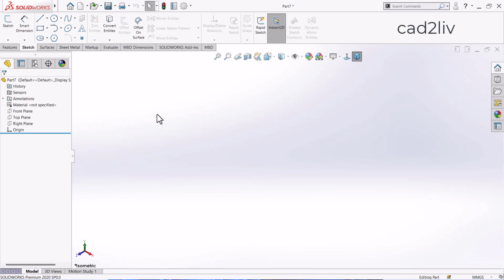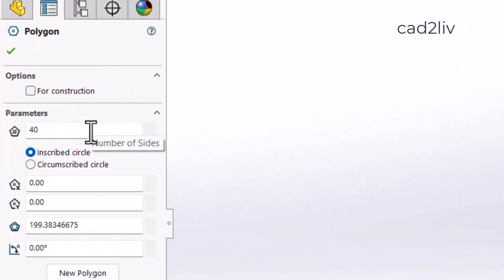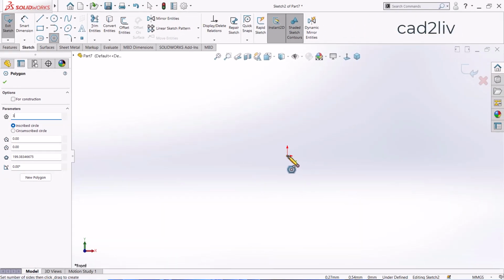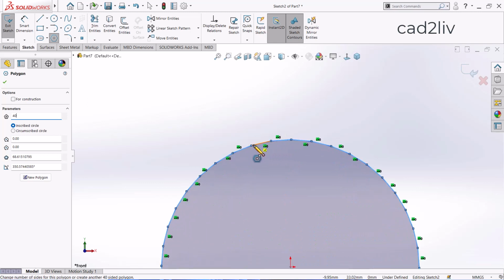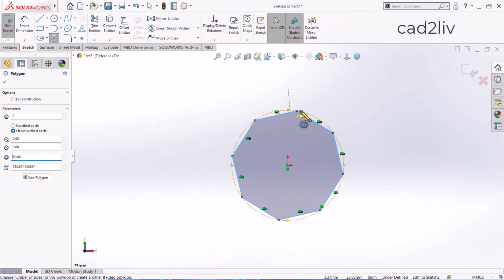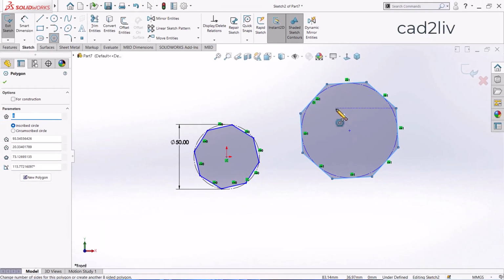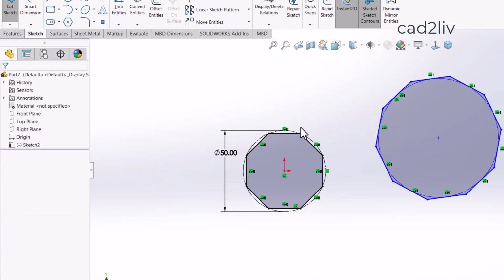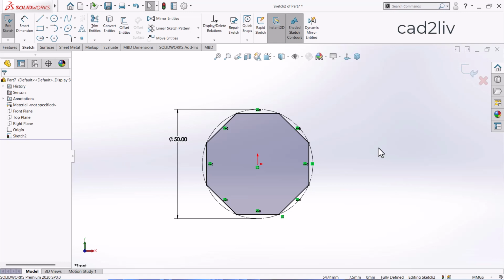SolidWorks Polygon Command: Master Multi-Sided Shapes FAST!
Unlock the power of creating precise multi-sided shapes in SolidWorks with this comprehensive tutorial on the Polygon command! Whether you're designing nuts, bolt heads, gears, or complex geometric patterns, the Polygon tool is indispensable for efficient and accurate modeling.

In this video, we'll guide you through:

Basic Polygon Creation: How to quickly draw polygons with any number of sides.

Inscribed vs. Circumscribed: Understanding the difference and when to use each method for precise fitting.

Defining Sides and Orientation: Control the number of sides and the rotation of your polygon.

Adding Relations & Dimensions: Essential tips for fully defining your polygons to ensure robust and adaptable sketches.

Practical Applications: See how polygons are used in real-world design scenarios.

Elevate your SolidWorks sketching skills and streamline your design workflow by becoming a Polygon command expert!